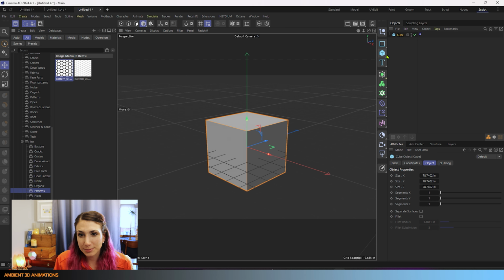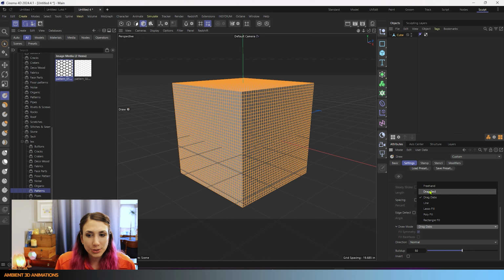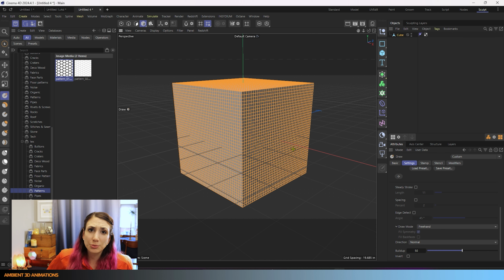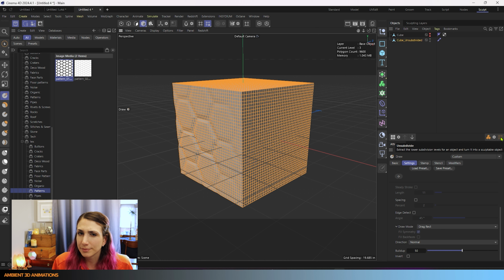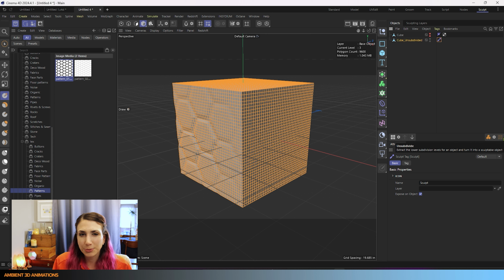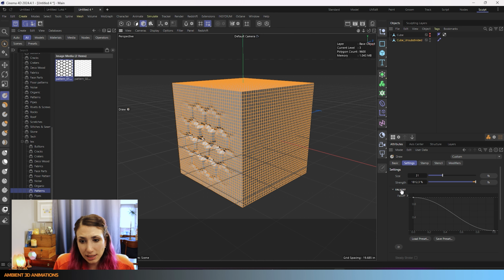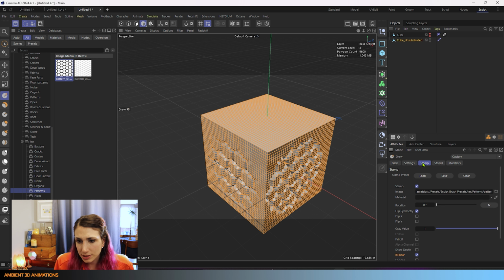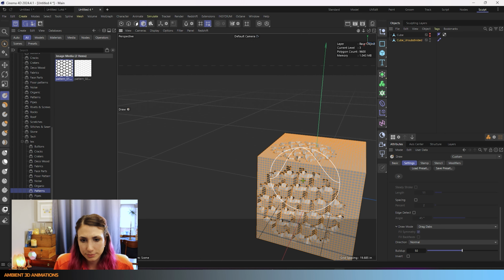How to use Drag Rect and Drag Dabs Sculpting with Stamps in Cinema 4D!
Today we are going over how to use drag dabs and drag rect for sculpting with stamps! I plan on covering all the 3D modeling tools for Cinema 4D in this podcast. Below are other tutorials that this one builds on.